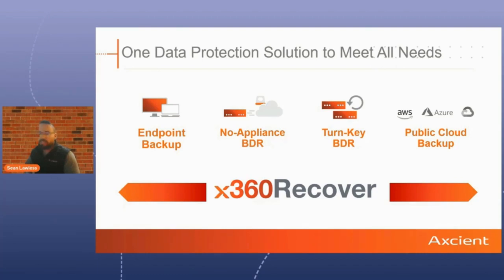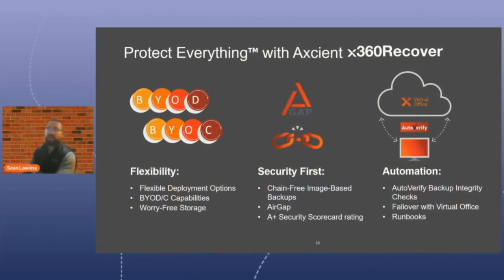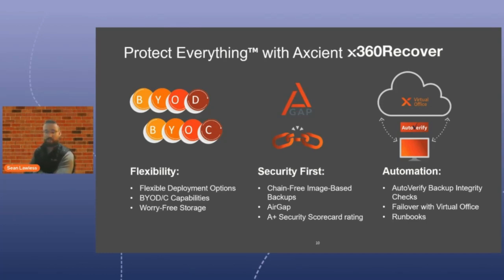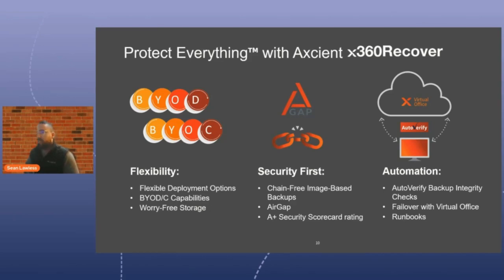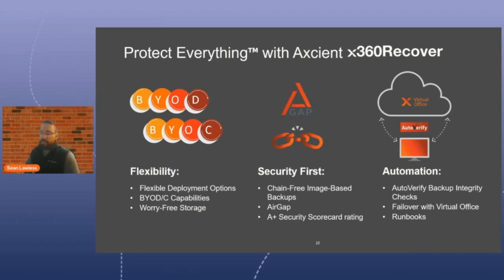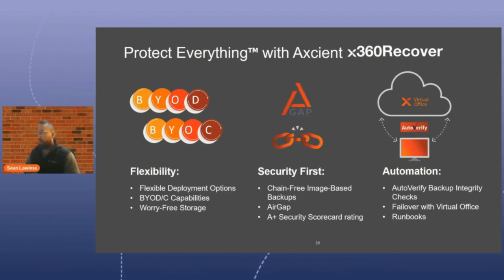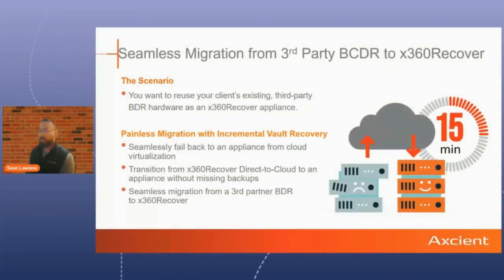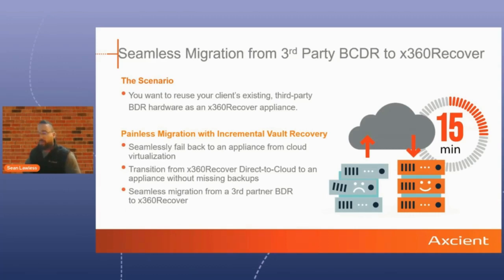Axcient Demo & Pitch from Channel Program Engage - March 2024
In this video, Sean Lawless, National Account Manager at Axcient, presents the x360Recover solution for MSPs, emphasizing on data protection, flexibility, and security first approach.

- Overview of x360 platform and x360Recover solution

- Challenges faced by MSPs in data protection and disaster recovery

- Axcient's strategy to cover all data protection and business continuity needs

- Key differentiators of Axcient's x360Recover solution

- Axcient's focus on the MSP channel and partnership program

🎬 Watch at Your Convenience:

Now you have the chance to catch all the seven-minute pitches from innovative technology vendors at a time that suits you best. Whether you're an early bird or a night owl, the on-demand feature allows you to tailor your Channel Engage experience to your schedule.

👥 Meet the Trailblazers:

Channel Program Co-Founder, Matt Solomon, and CMO Kelly Stone, introduce you to a stellar lineup of emerging technology vendors. From cybersecurity to cloud services, each vendor's pitch is a snapshot of the future, offering solutions that can transform your MSP business.

📈 Empower Your Business Growth Anytime, Anywhere:

Empower your business growth by accessing the wealth of knowledge and insights provided by Channel Engage on demand. Stay ahead of the curve and make informed decisions for your MSP business at your convenience.

📅 Save the Date for the next Channel Program Engage event

Engage is a free virtual event hosted monthly by Channel Program, the home page destination for every MSP. Anonymously shop channel solutions, seven minutes at a time, and only share your identity if you want to learn more. Sign up to attend the next Engage event

Learn more about Channel Program, the home page destination for every MSP